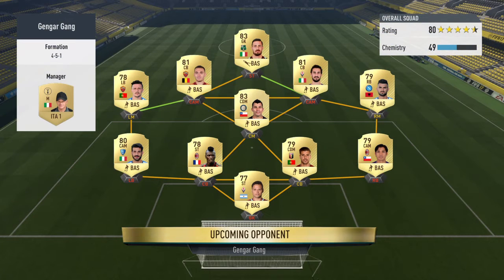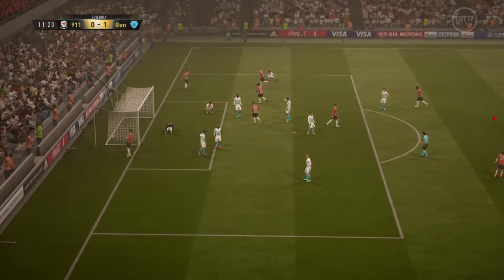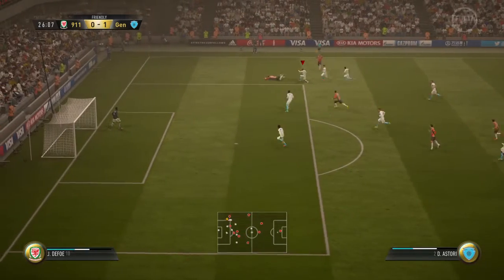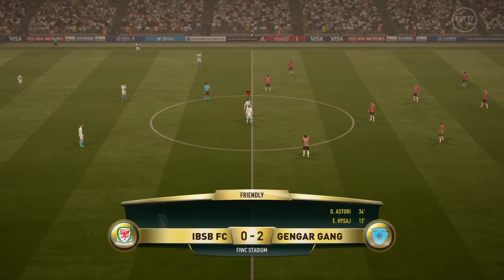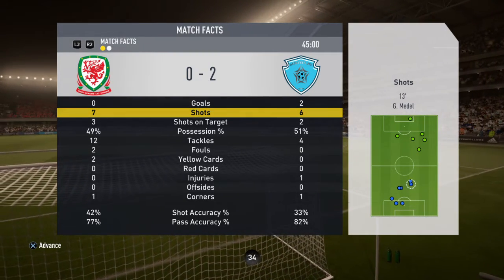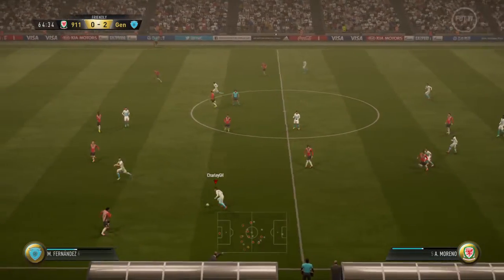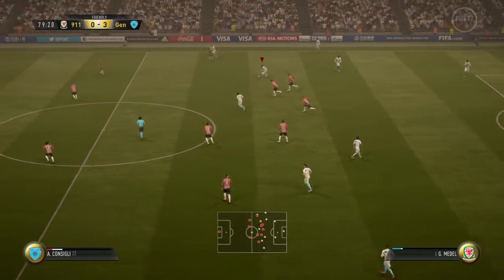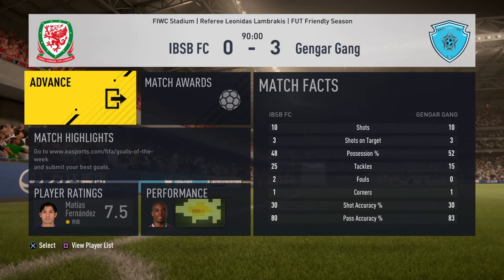THE BACKWARDS TEAM CHALLENGE W/ JAMESDAVIES97! (FIFA 17 Ultimate Team Challenge!)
Leave alike for some more fifa 17 challenges like this one! :D